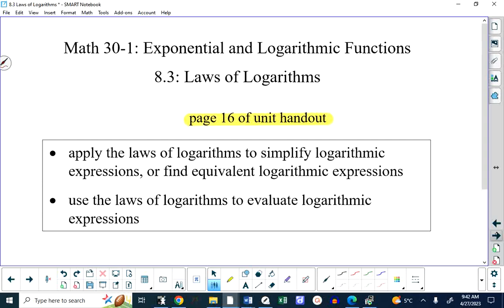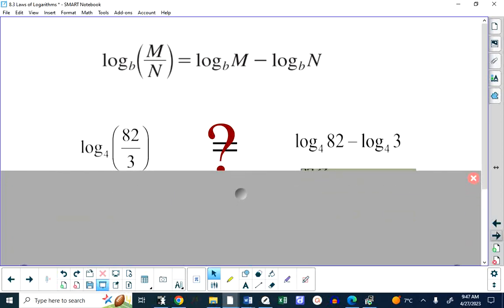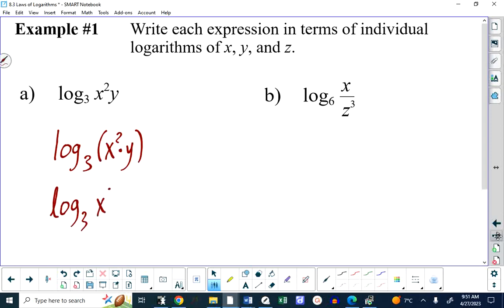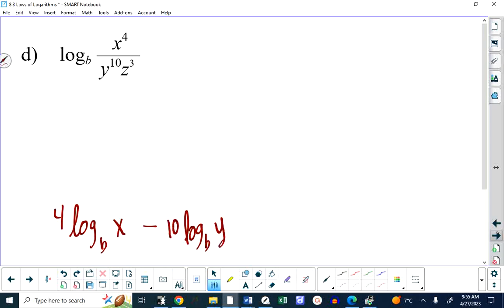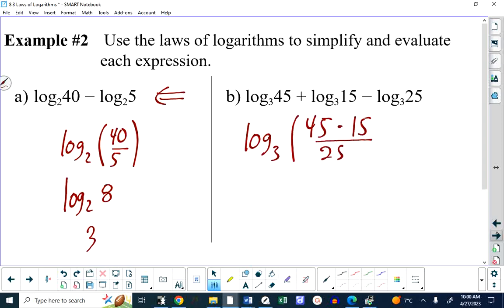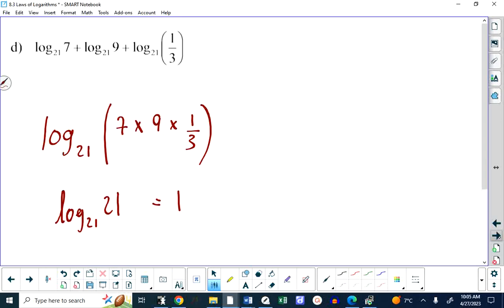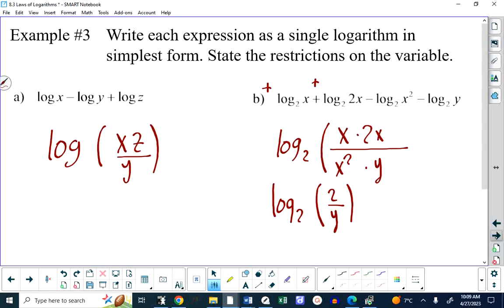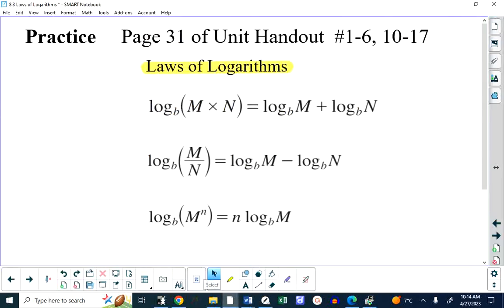Math 30.8.3 The Laws of Logarithms.